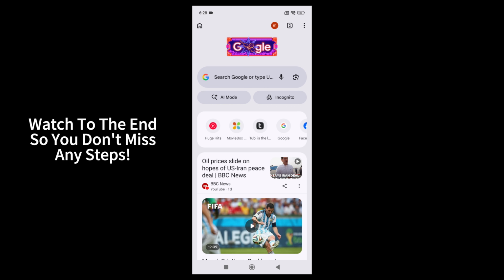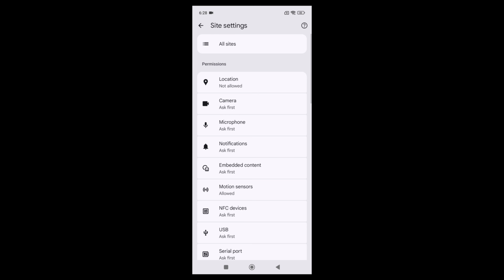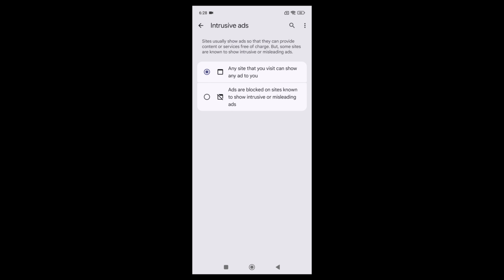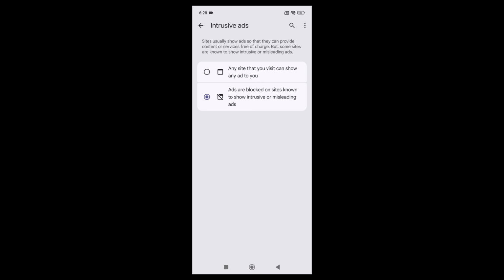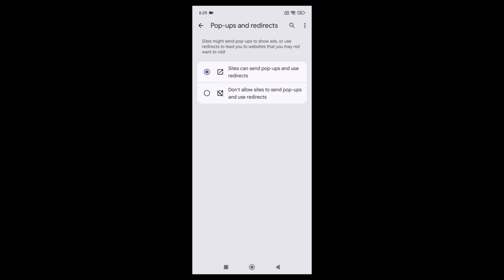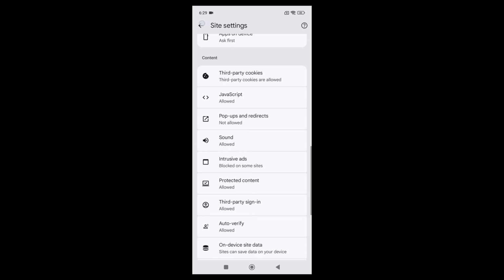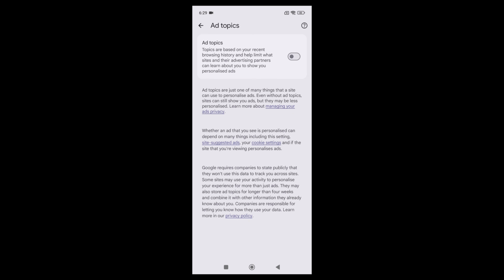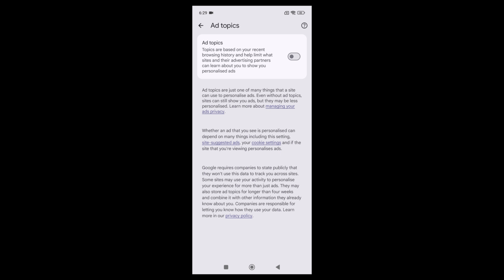Disable Ad Blocker On Google Chrome -New Method | How To Disable Ad Blocker On Chrome (Step By Step)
Learn how to disable ad blocker on Google Chrome using this new method. For users wondering 'how to disable ad blocker on Chrome,' this updated tutorial shows you the fastest way to turn off ad blocking extensions and native browser filters.

In this video, I show:
How to Disable Extensions Manually
Using the Site Settings Menu
Testing the New Method

Topic cover in this video :
Disable ad blocker on Google chrome, how to disable ad blocker on chrome, stop ad blocker chrome, allow ads on chrome, whitelist websites chrome ad blocker, turn off ad blocker chrome new method, chrome ad blocker settings, allow pop-ups chrome, disable ad blocker extension chrome, how to allow ads on chrome browser, fix ad blocker detection chrome, disable adblock plus chrome, disable ublock origin chrome, stop websites blocking content ad blocker